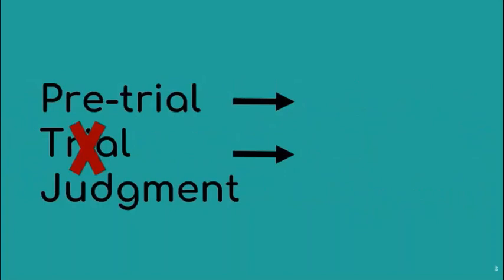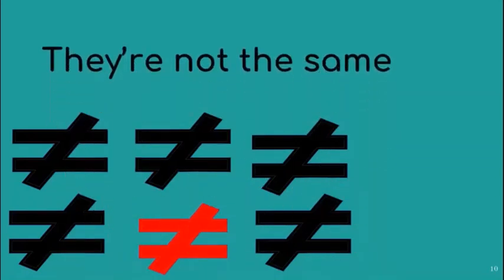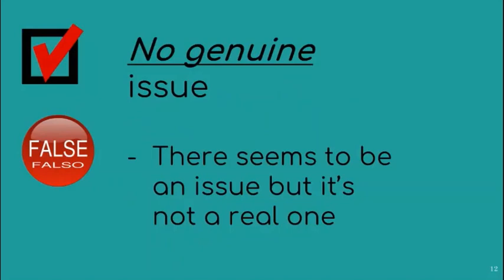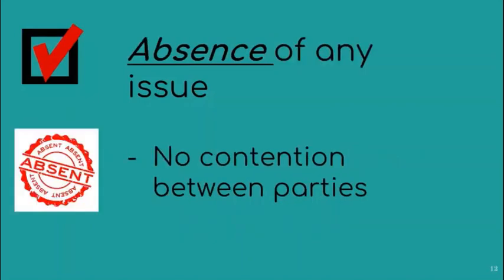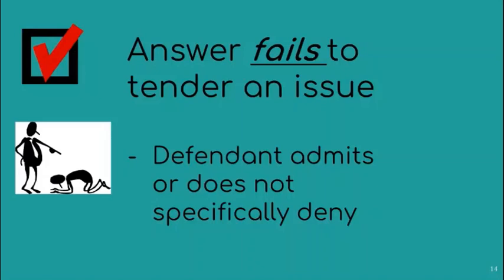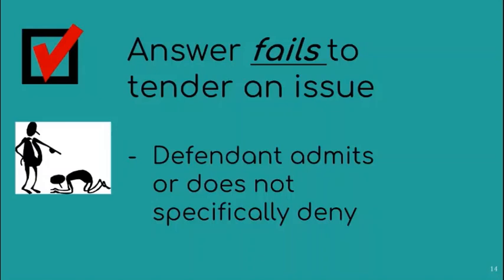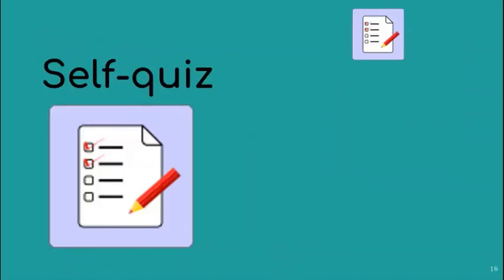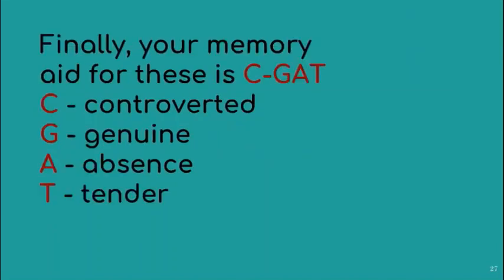[CivPro] Judgments (Part 1) - Judgment after pre-trial [Video 1]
This video deals with Judgment After Pre-Trial under Rule 18, Section 10 of the Rules of Court of the Philippines.